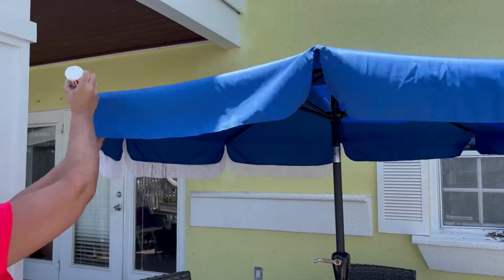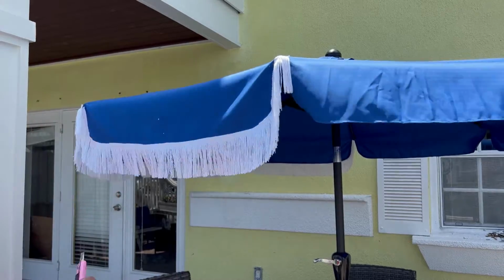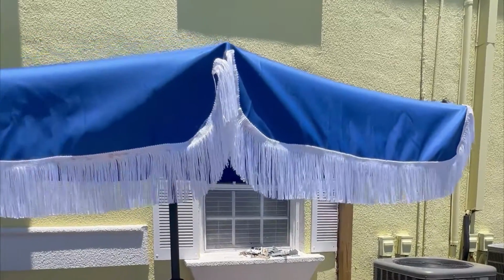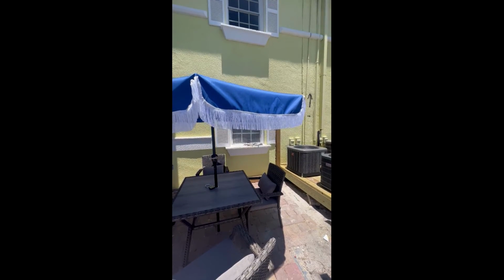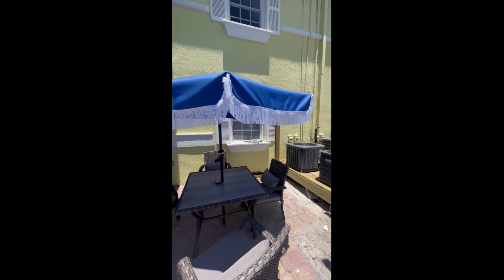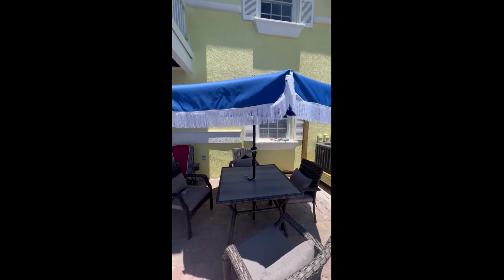DIY Patio Umbrella that looks way more expensive than it is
I had fun creating this DIY patio umbrella with a scalloped umbrella and fringe that I found on Amazon.